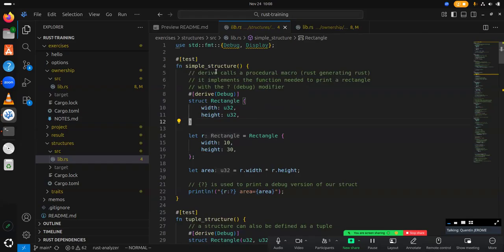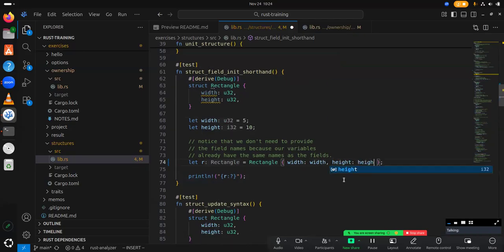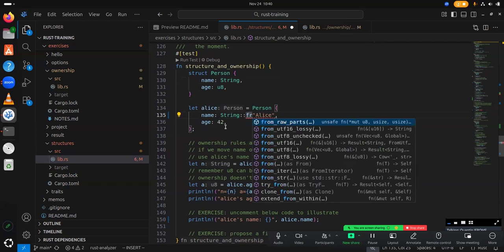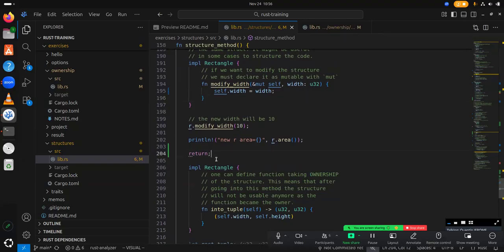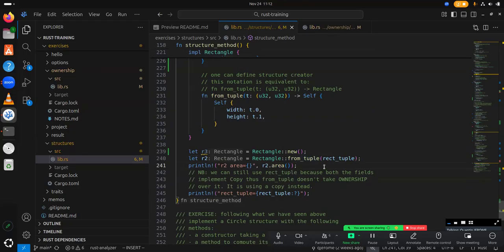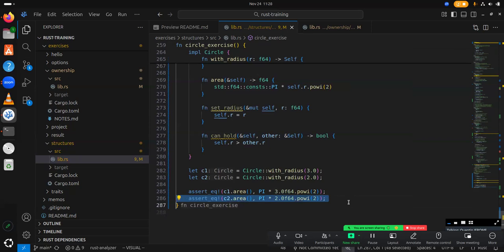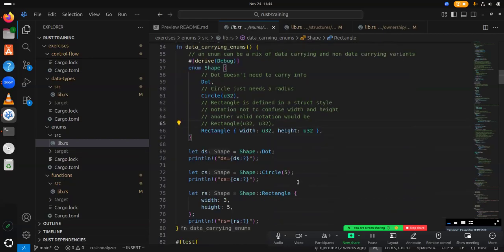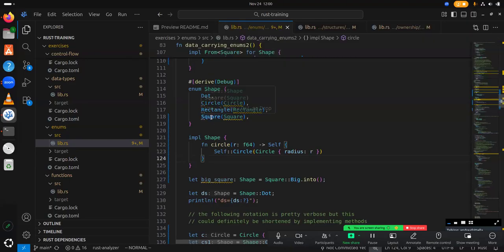Rust training day 2 session 1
This series of video provide hands-on Rust training material through progressive exercises and examples.

It focuses on core Rust concepts such as ownership, borrowing, lifetimes, and error handling.
Designed for self-learning or workshops, it helps developers build a strong foundation in Rust.